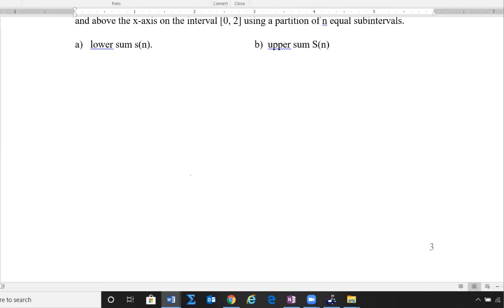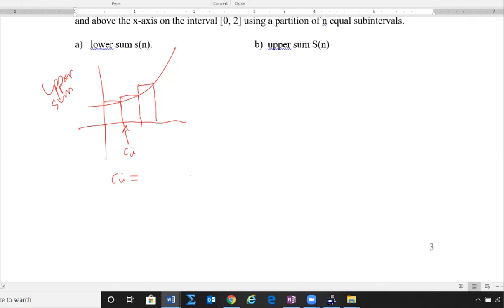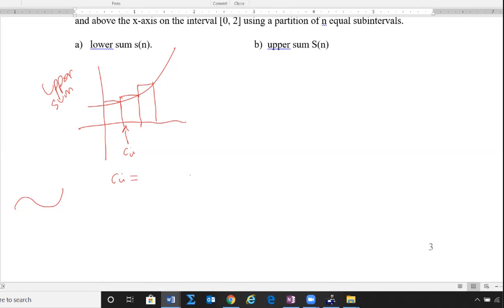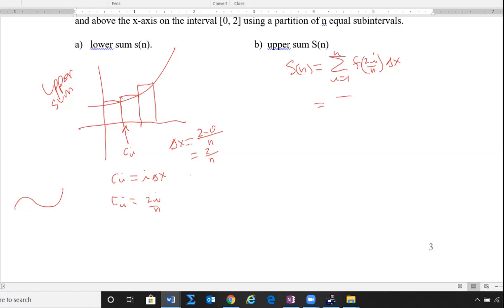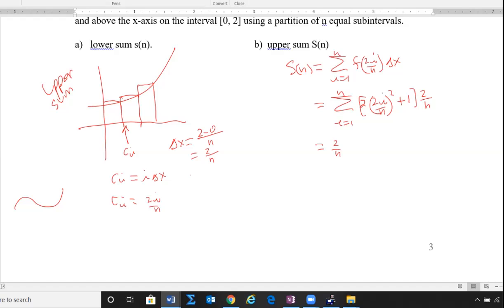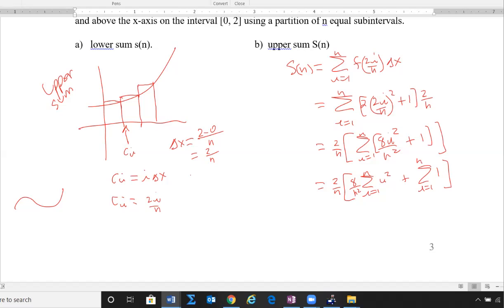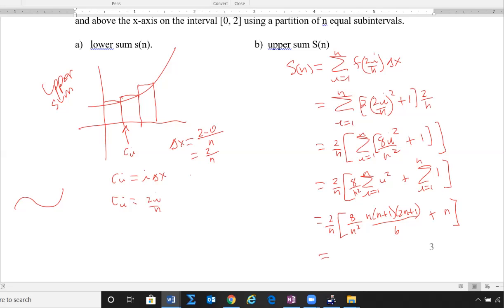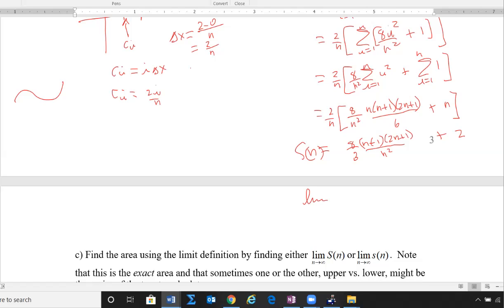4 2HandoutEx3b c